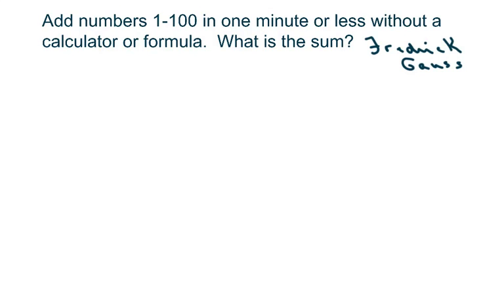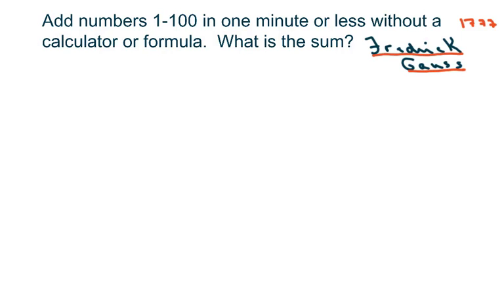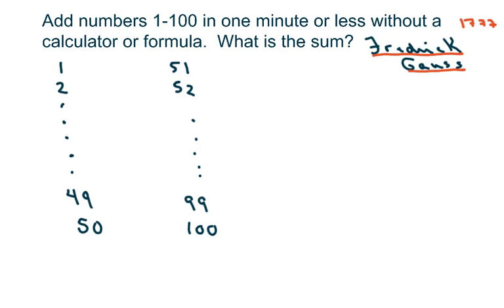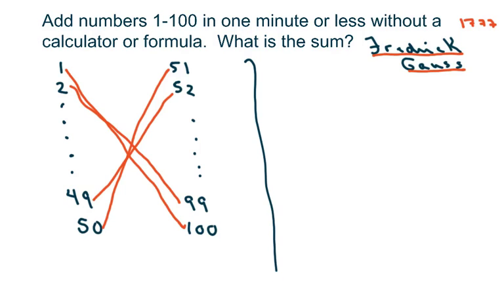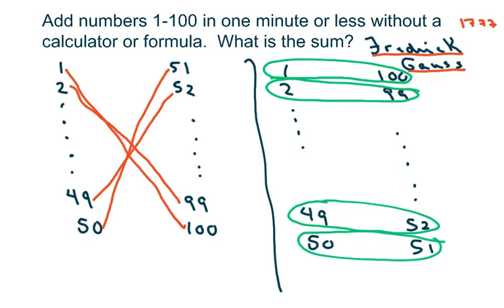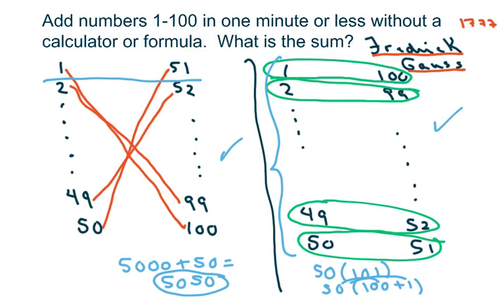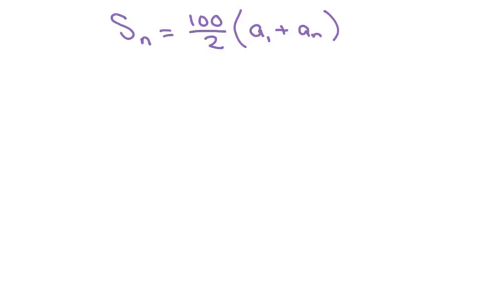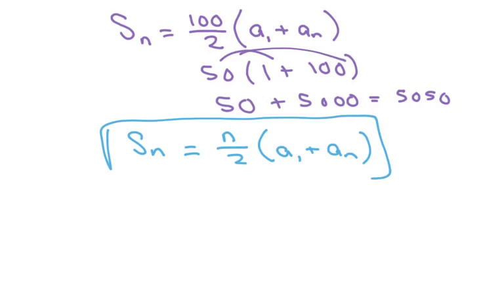How To add numbers 1-100 in one minute or less without a calculator or formula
Gauss